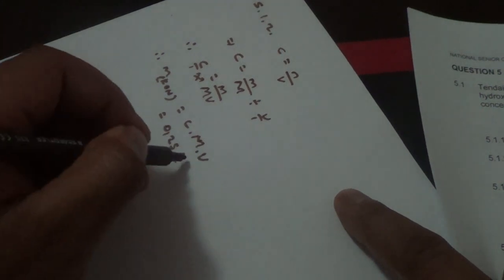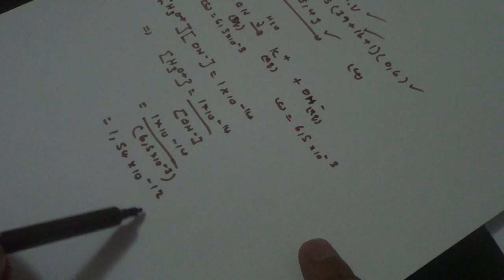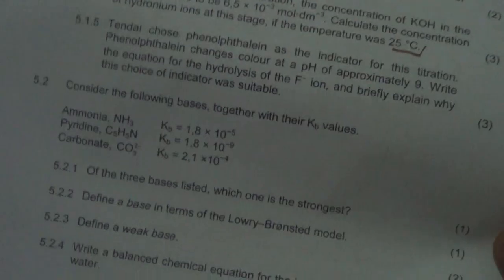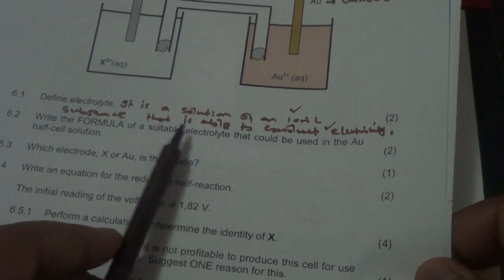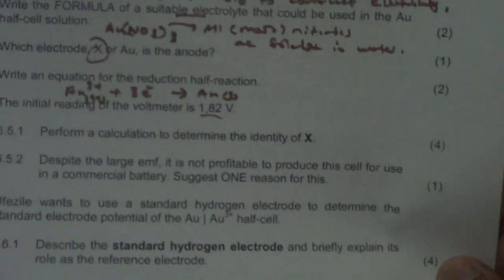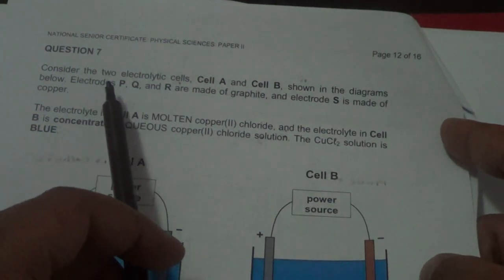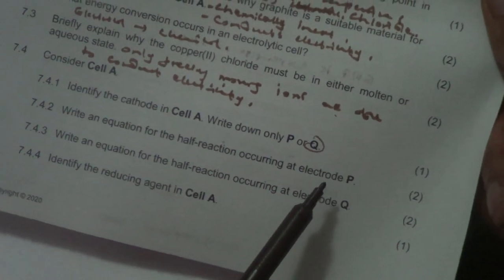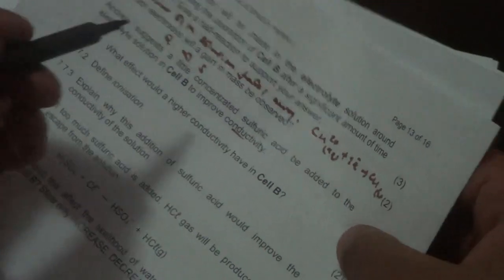Acids & Bases/ Electrochemistry Grade 12 IEB November 2020: Questions 5,6 and 7.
Another observation seen in cell B for 7.5 is: the brown solid deposit on the copper electrode.